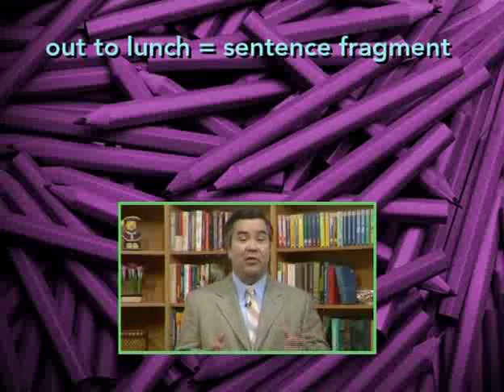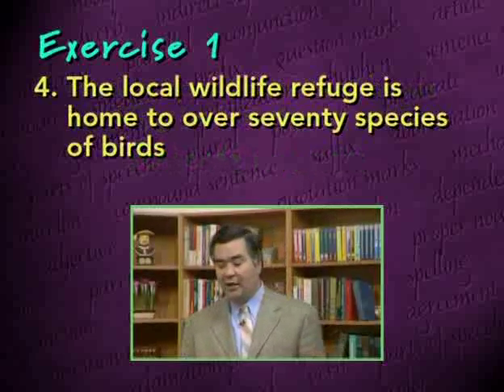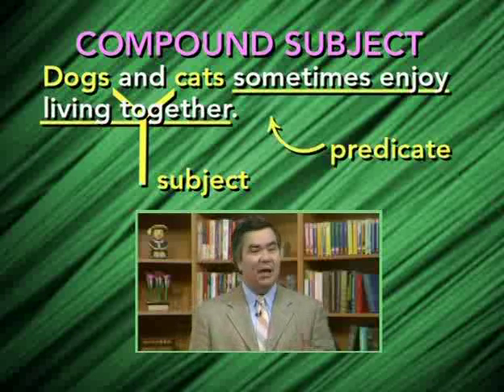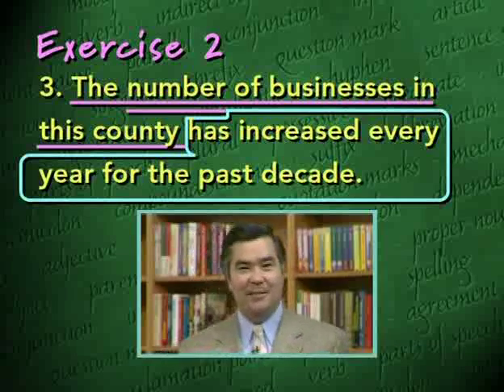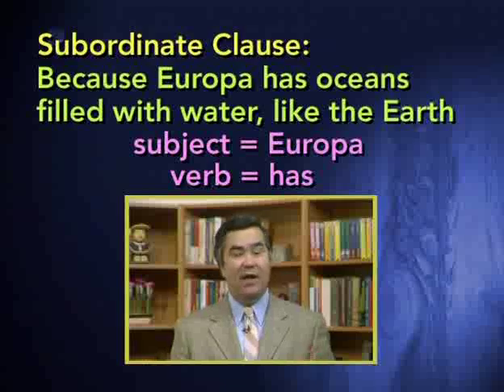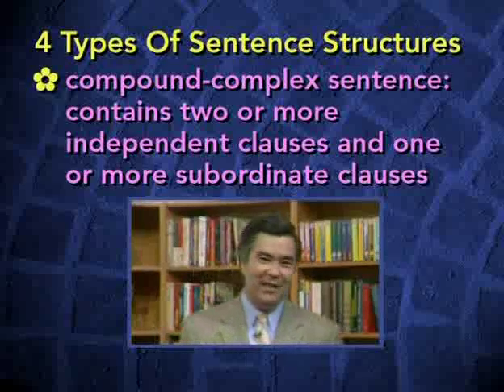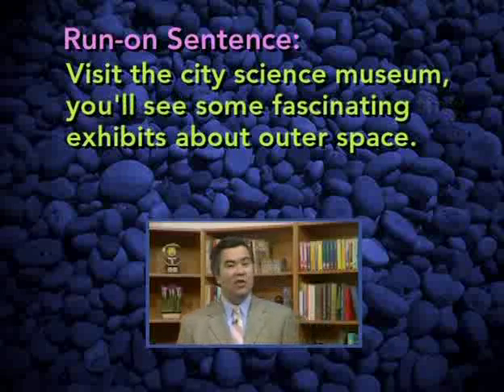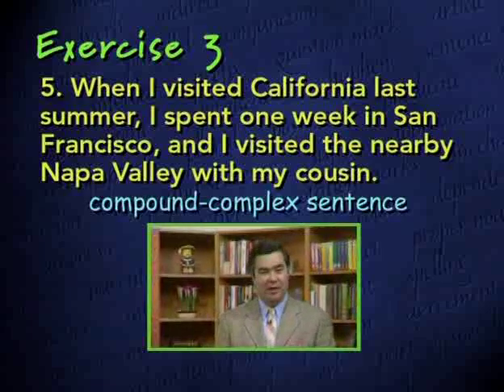DVD 01: English Grammar: Sentence Structure